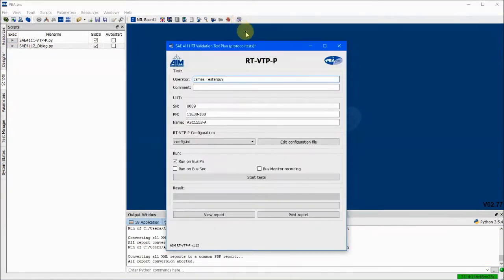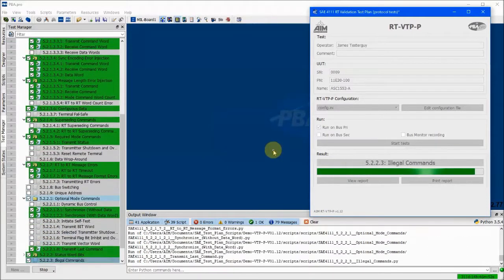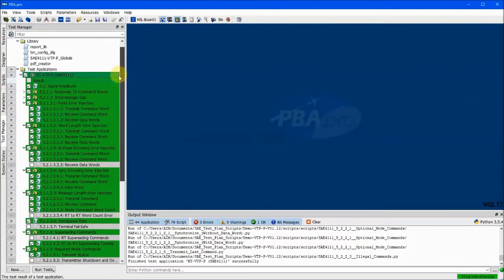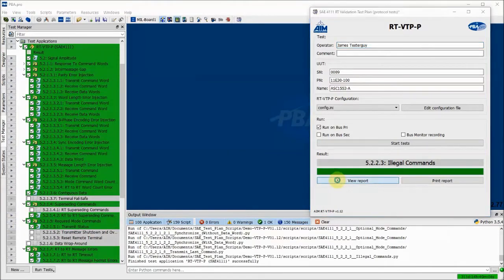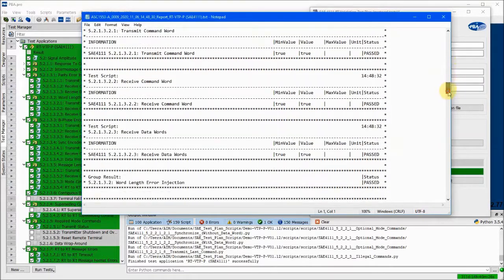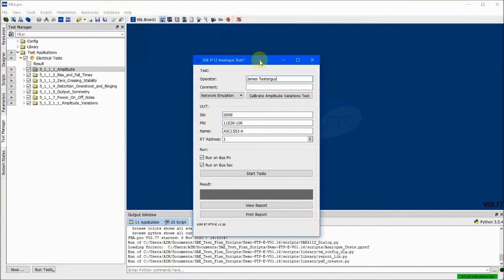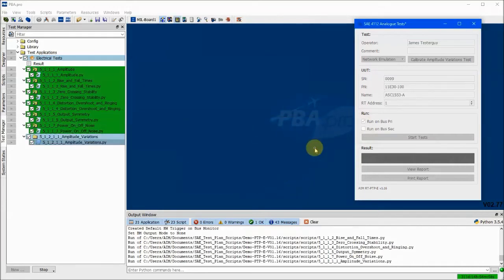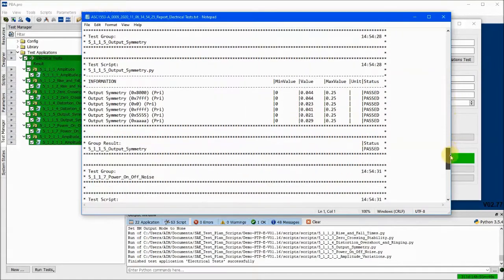Test automatique des terminaux distants MIL STD 1553 - PBApro - AIM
PBApro-SCR-xTP-x
PBA.pro-Light
PBApro